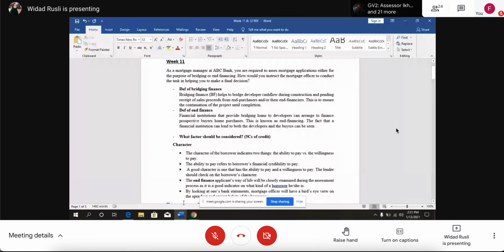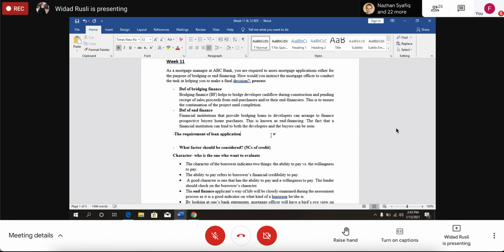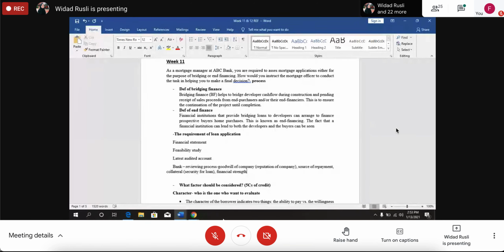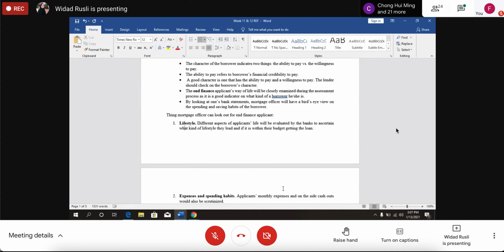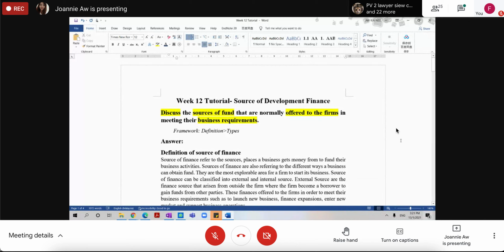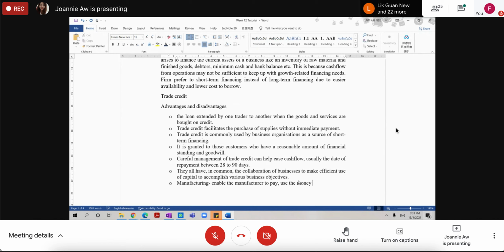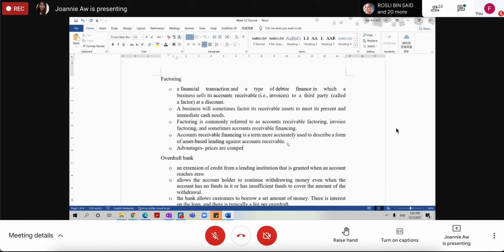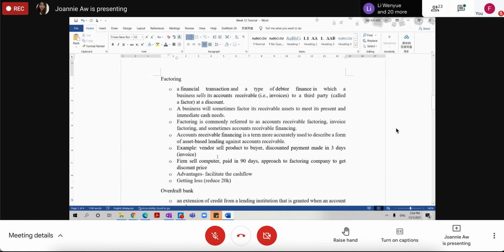BIE3002 REAL ESTATE FINANCE (TUTORIAL 11 & 12)